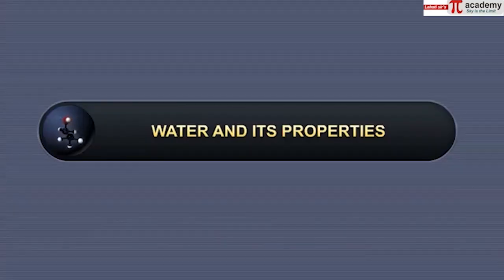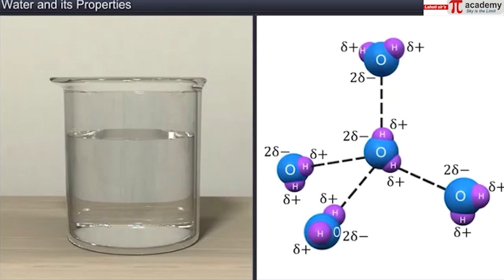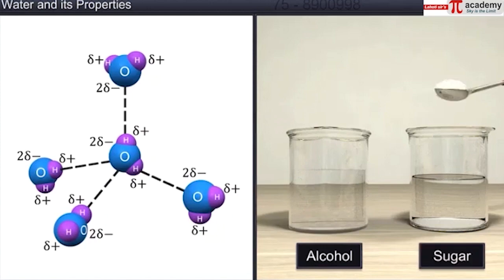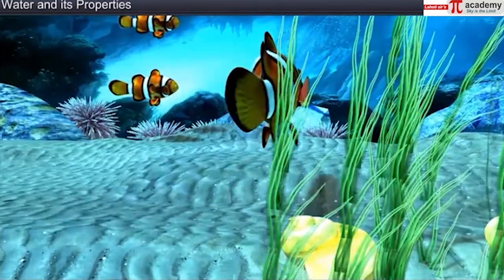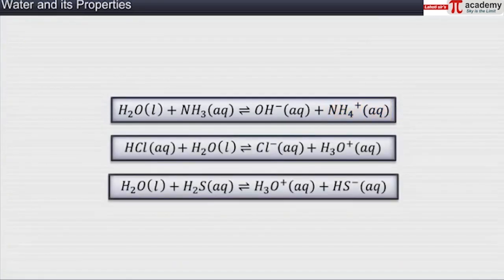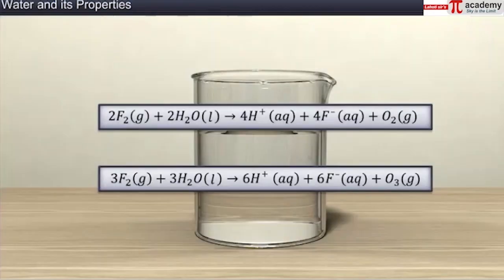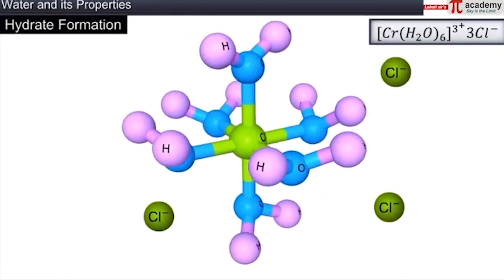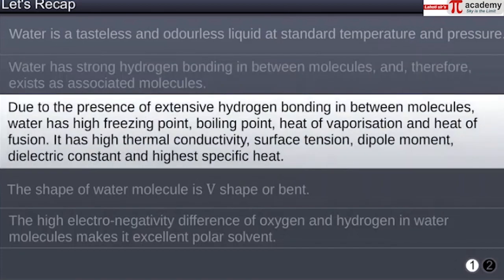Hydrogen 04 - Water & its properties | CHEMISTRY | 11TH | CBSE | JEE\NEET | ANIMATION | Pi Academy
CHEMISTRY is the subject which requires great imagination skills. These animated videos of HYDROGEN will take your imaginations about the subject to another level.
CHEMISTRY is the subject which requires great imagination skills. These animated videos of HYDROGEN will take your imaginations about the subject to another level. The animated videos of HYDROGEN will give you better understanding about the subject and knowledge as well.
This short animated videos of HYDROGEN are made for you specially to enhance your knowledge and develop interest in the subject, also, it helps you in clearing your concepts within short period of time.
Animation in PHYSICS, specially in topic like HYDROGEN will help you with quick revision of all the important points to be covered for your Entrance Exams.
Animated videos of HYDROGEN contains all the important points covered from NCERT books which makes these videos perfect for NEET aspirants. Our channel has mainly focused on the content based totally on NCERT.

Following are the video links of more such videos of HYDROGEN